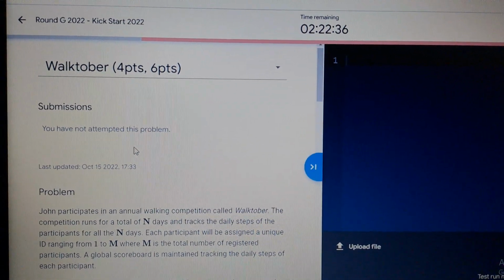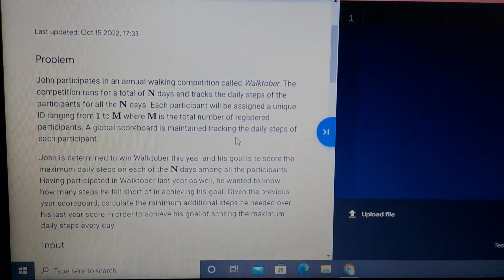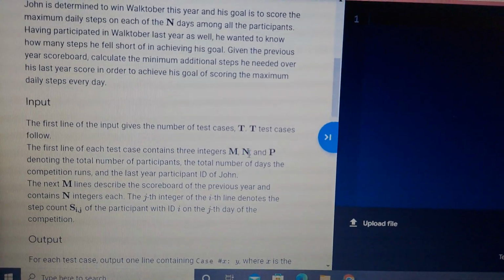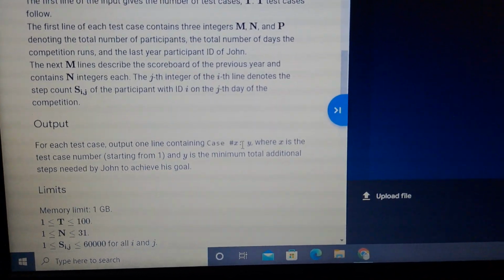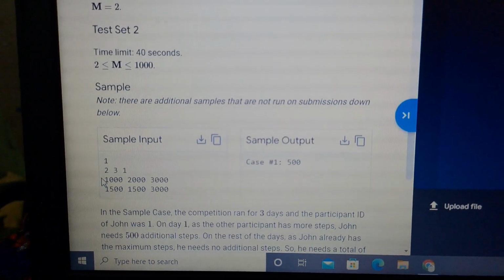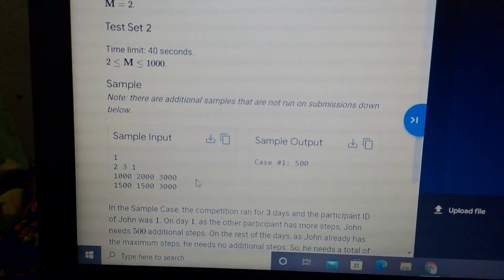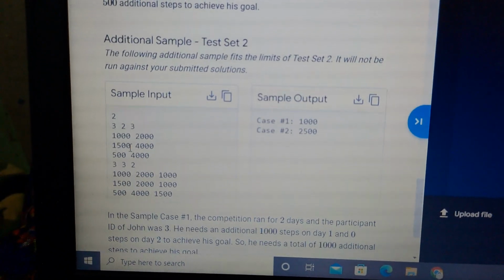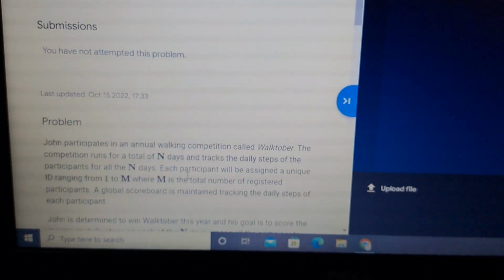Google Kickstart 2022 Round G Problems Latest and Solution.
Google Kickstart Round G